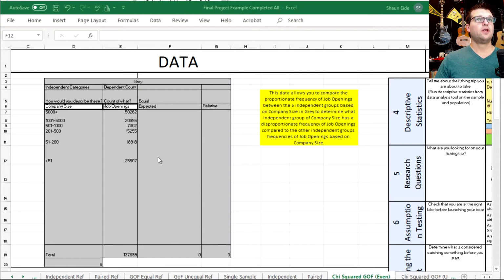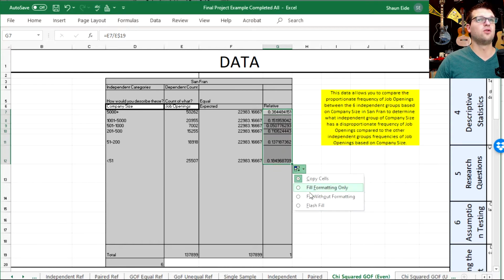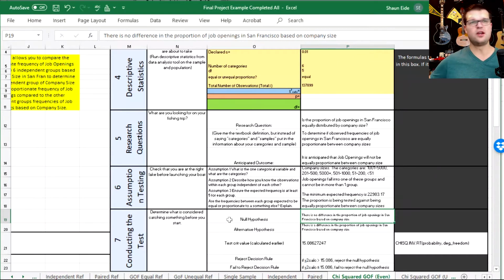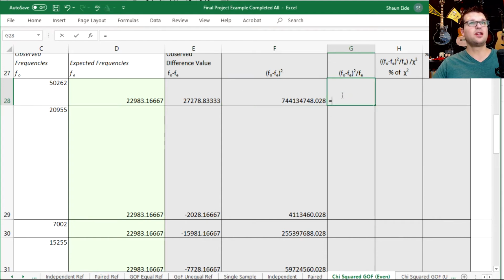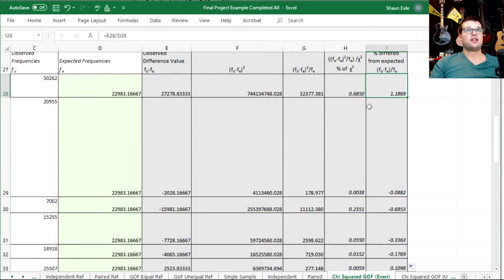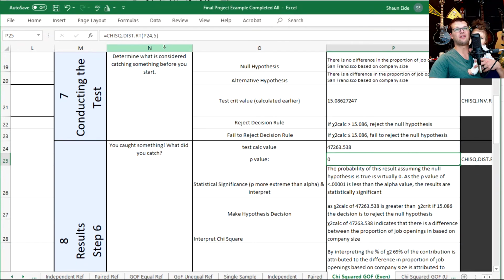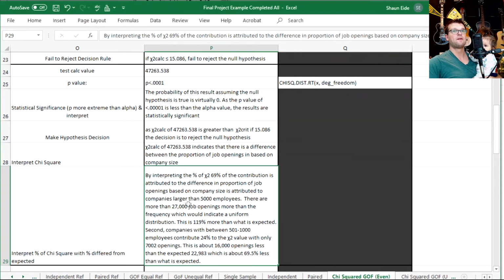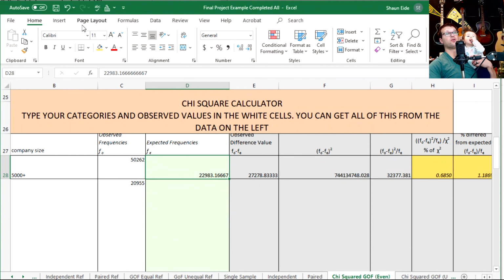Chi Square Goodness of Fit project equal